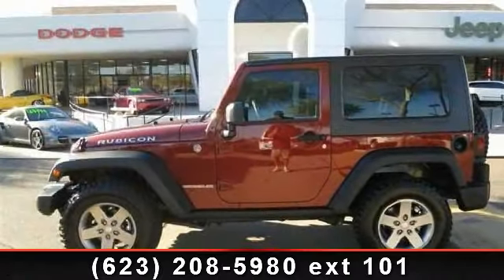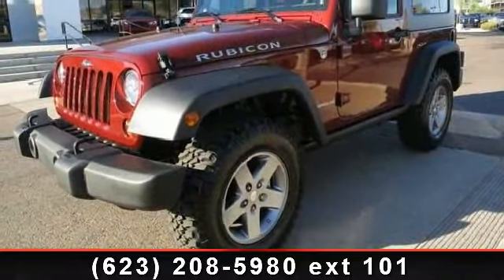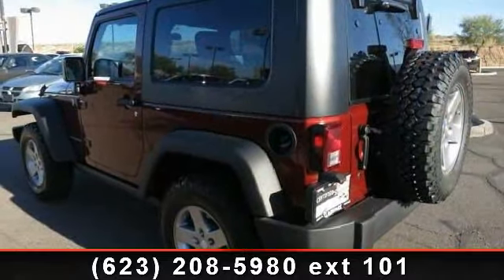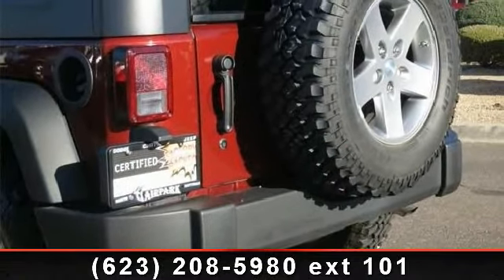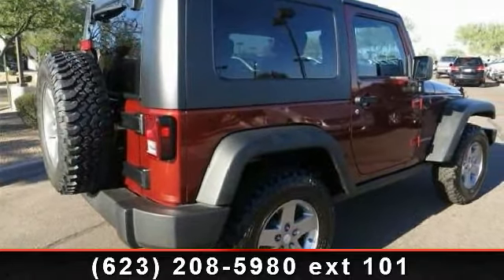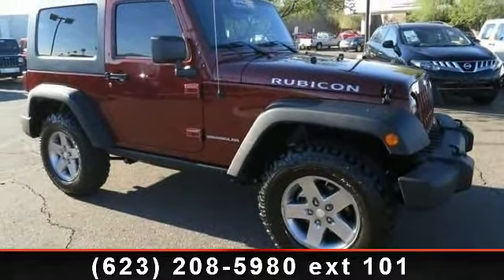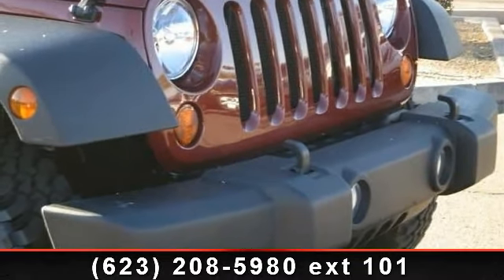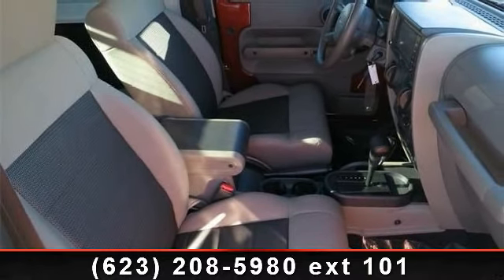2010 Jeep Wrangler - Airpark Dodge Chrysler Jeep - Scottsda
4WD. There's no substitute for a Jeep! Airpark Dodge Chrysler Jeep means business! This 2010 Wrangler is for Jeep nuts who are hunting for that pampered, one-owner creampuff. Put a healthy serving of excitement into your drive and start actually looking forward to slipping behind the wheel.